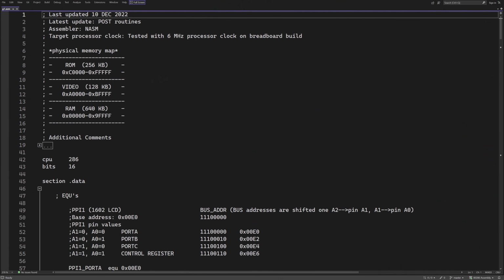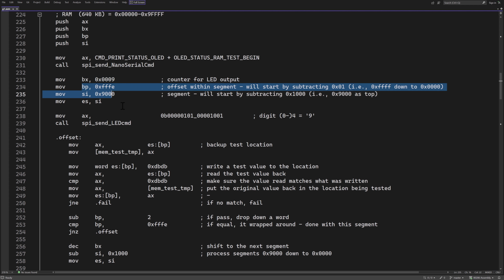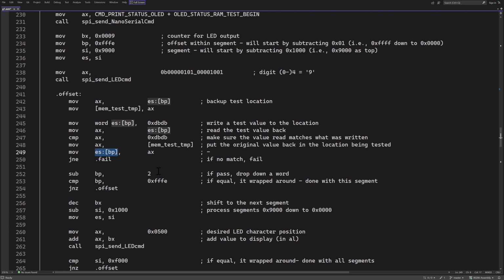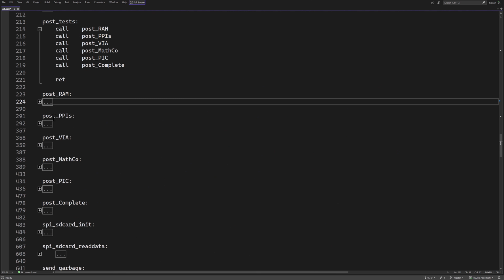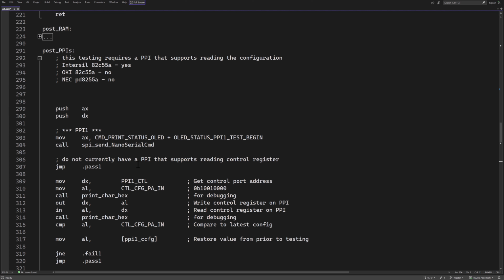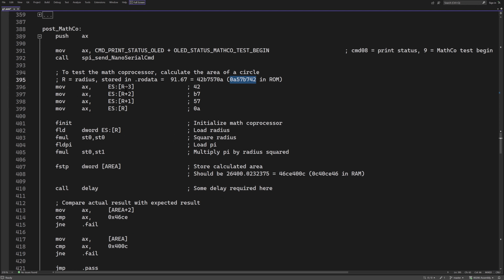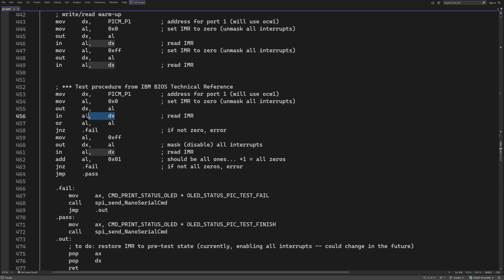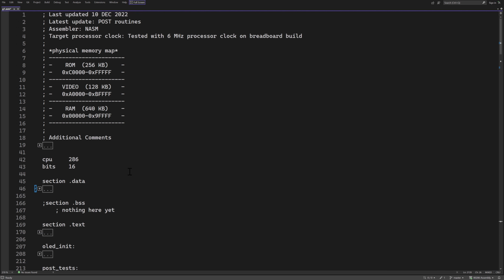80286 Build, Ep. #58 - POST Routines